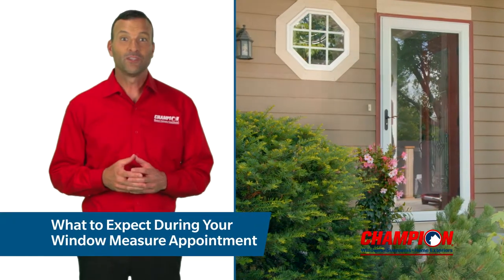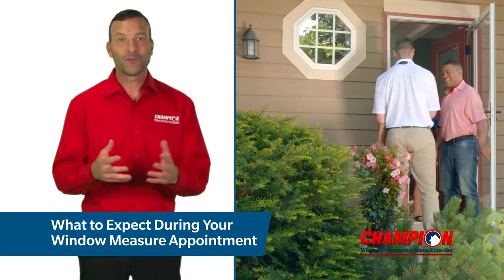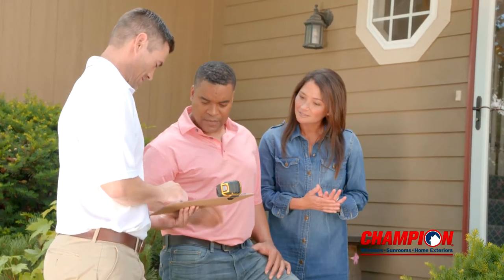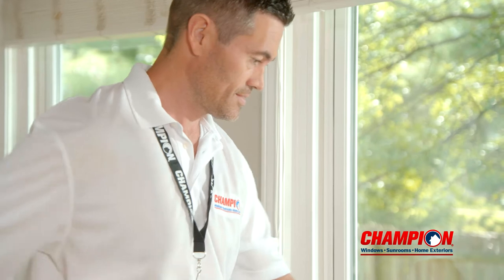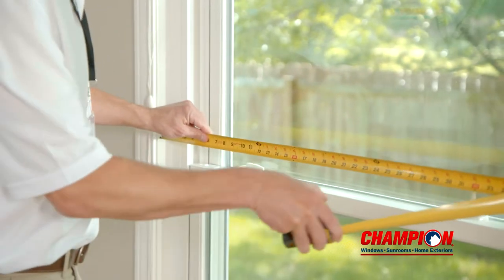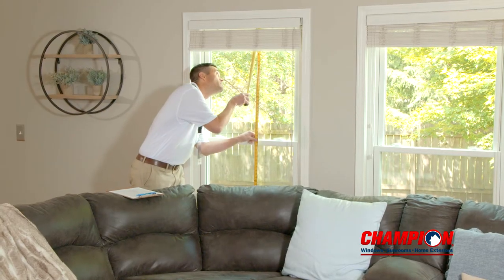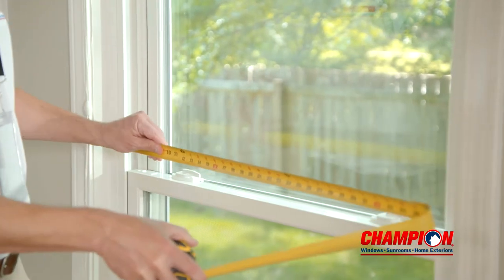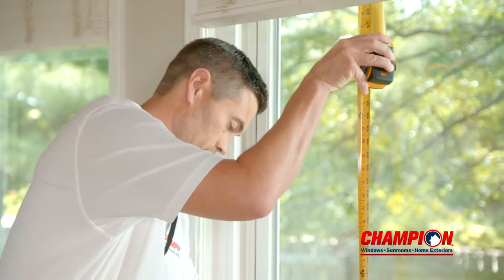What to Expect During Your Champion Window Measure Appointment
Your window measure appointment serves as an added step of quality assurance during your window replacement project. Take a look at this video to see exactly what happens during your measure appointment.